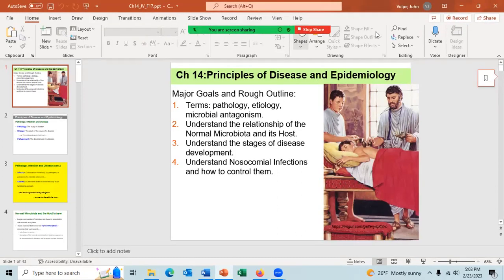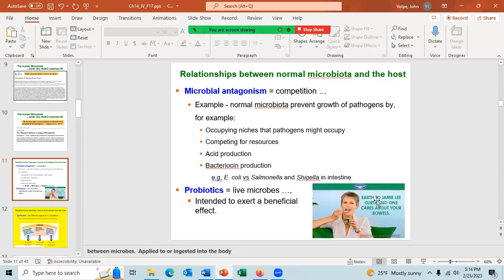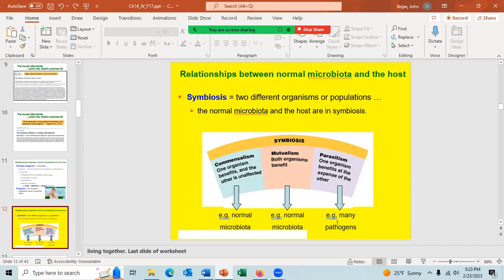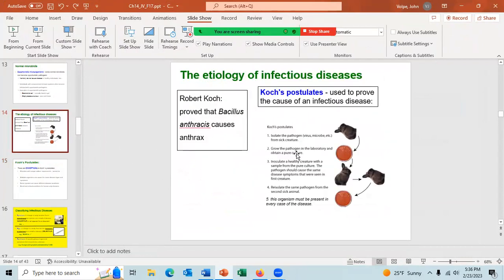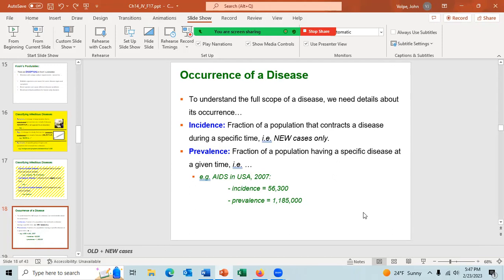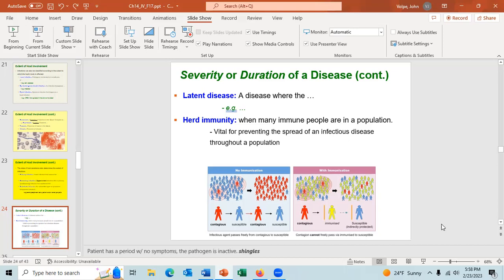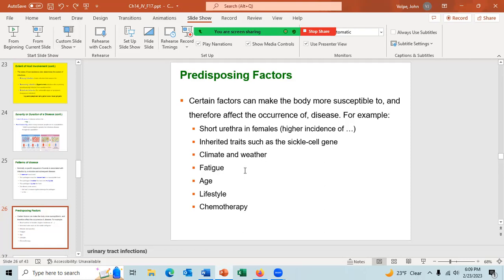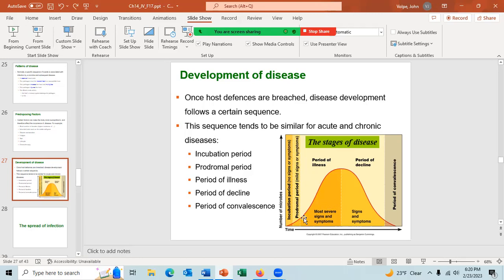2023 02 23 17 00 44 Lecture Microbiology